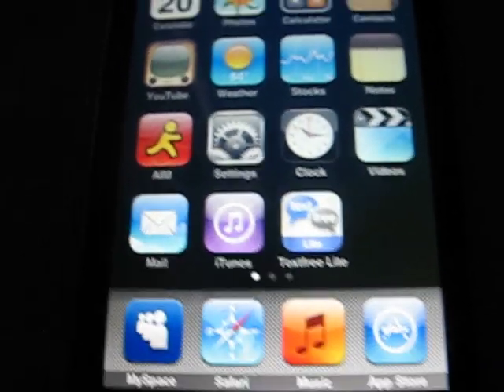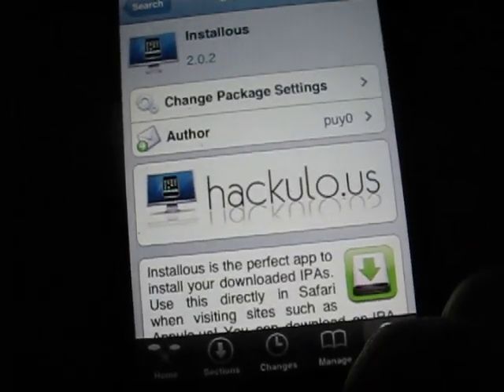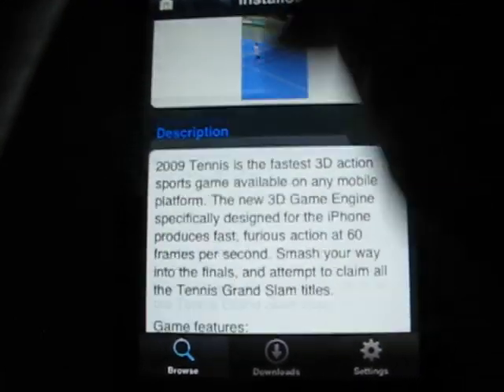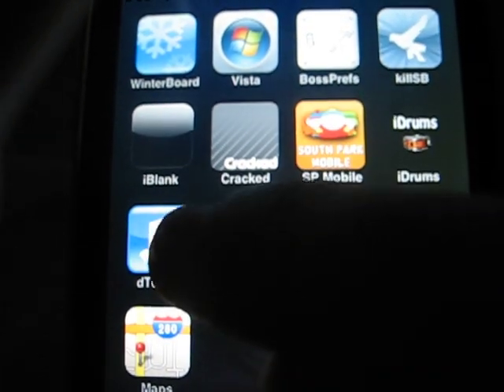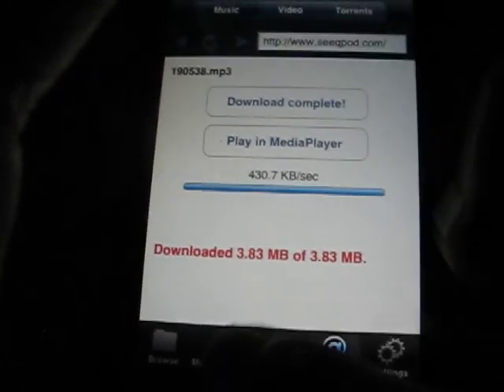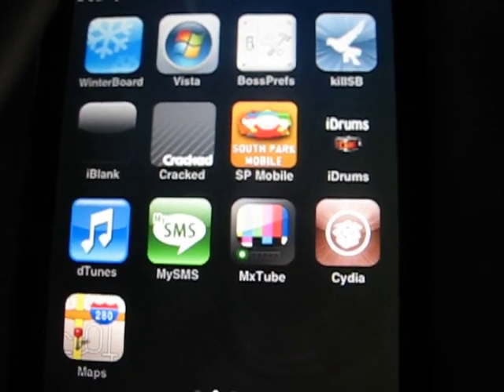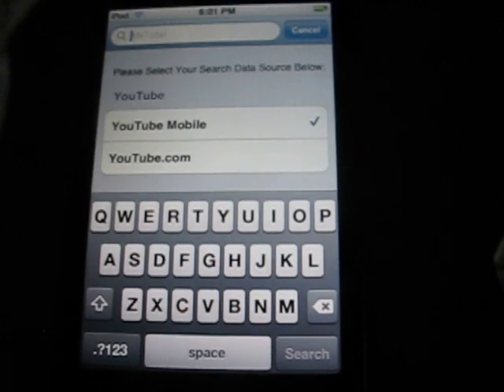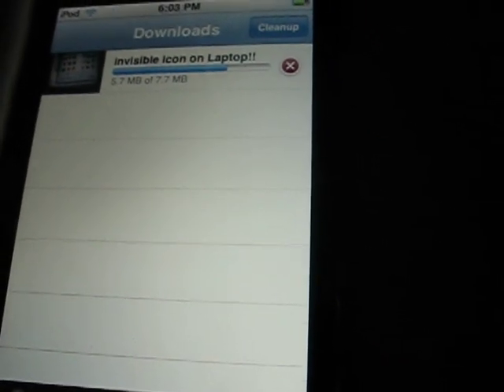couple cool apps with jailbroken ipod using cydia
ndlkednlkejdlke fuk u